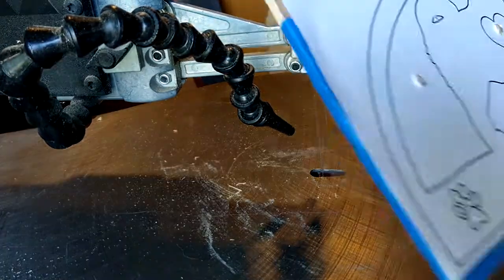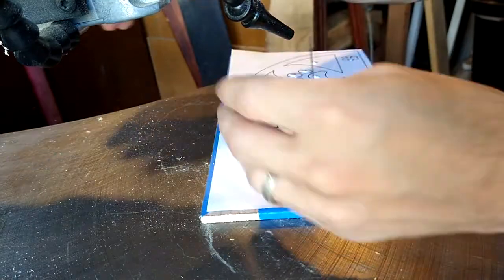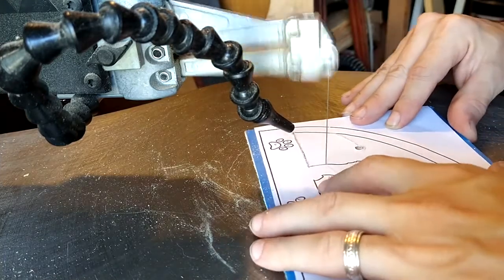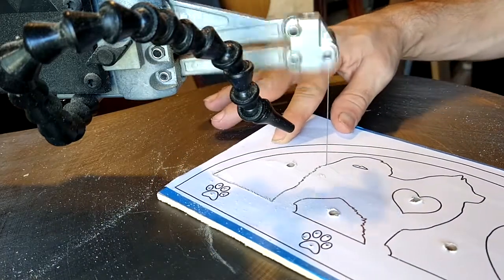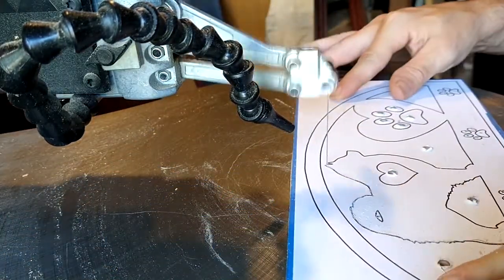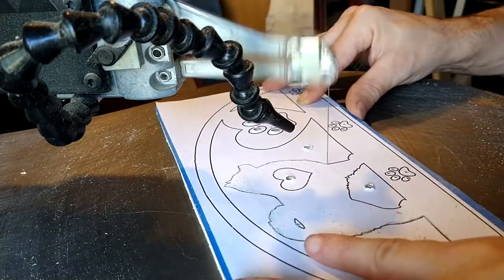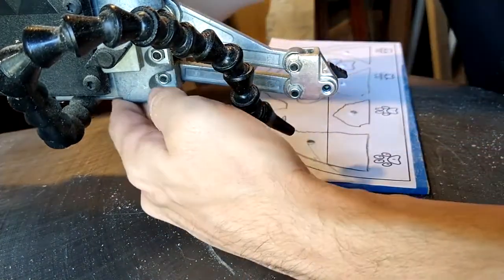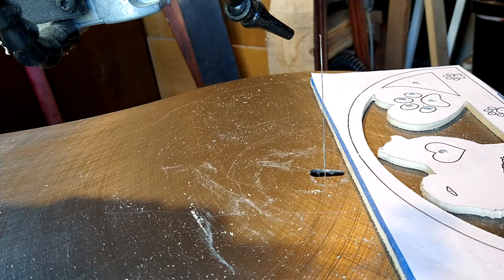Samoyed Wall plaque Keys Holder Part 1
1st in a mini series about the Samoyed plaque keychain holder. Not sure how many this will be. Plans to show start to finish from cuts to paint to Keyhole hangers router bits.